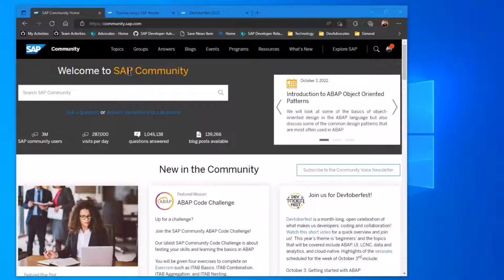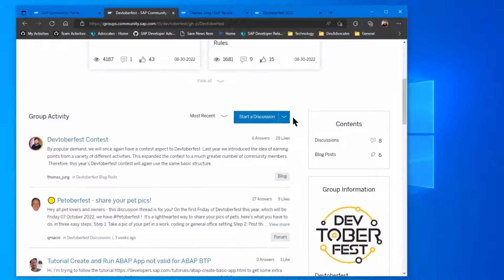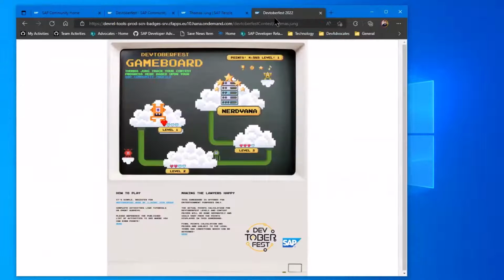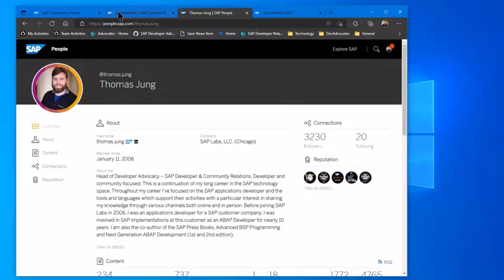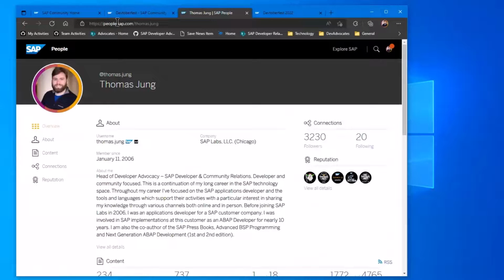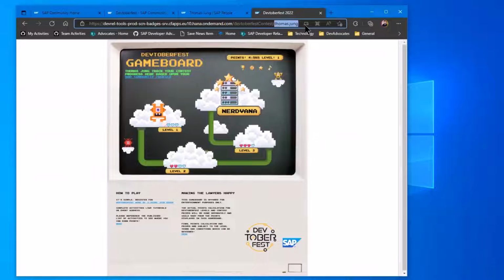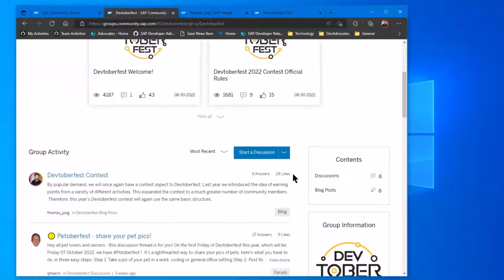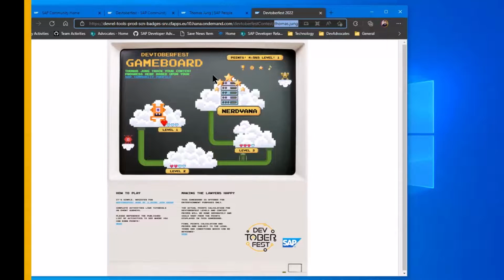Devtoberfest Introduction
Devtoberfest introduction in 2 Minutes. How to enter the contest and use the gameboard.